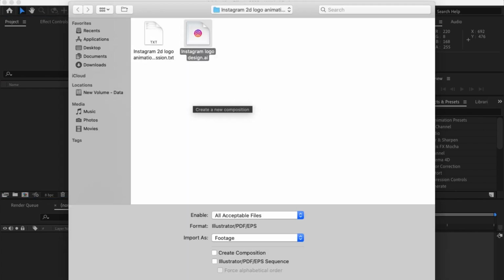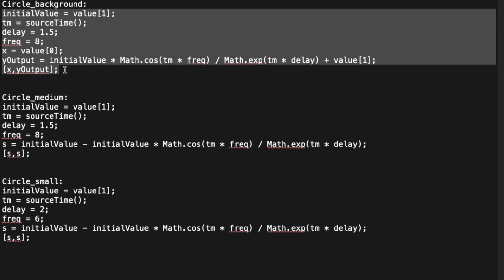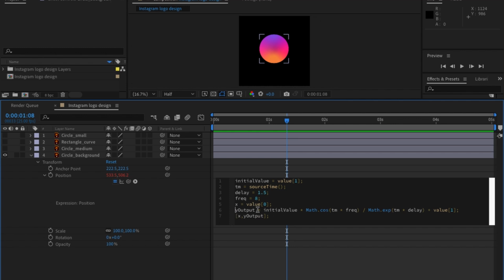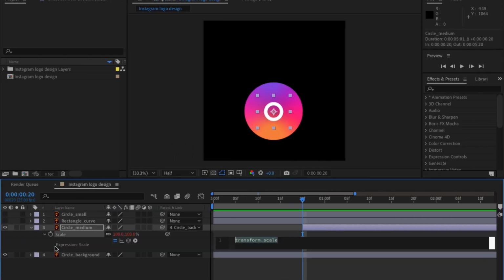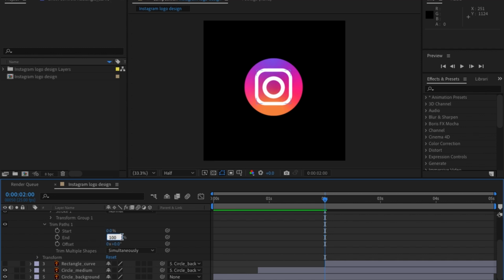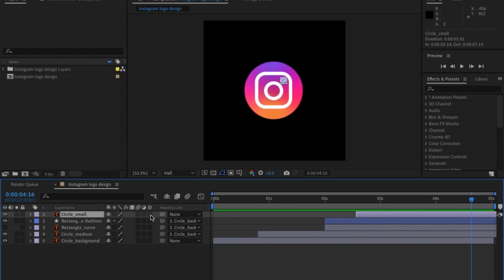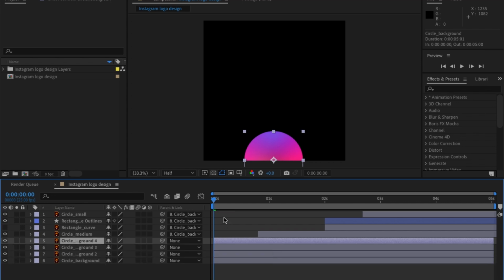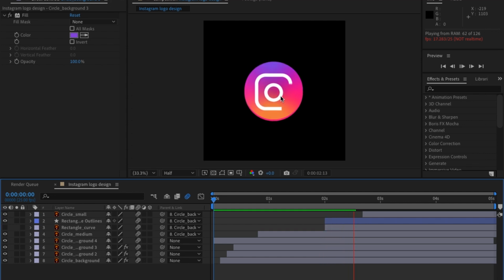Instagram Logo Animation - Adobe After Effects tutorial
Learn how to create a smooth and eye-catching Instagram Logo Animation in Adobe After Effects! In this step-by-step tutorial, I'll guide you through animating, and adding stylish effects to bring the Instagram logo to life. Whether you're a beginner or an experienced motion designer, this tutorial will help you master essential animation techniques, including shape layers, keyframes and easing.

👉  What You'll Learn:
✅ Creating the Instagram logo inside After Effects
✅ Smooth scale and bounce animation techniques